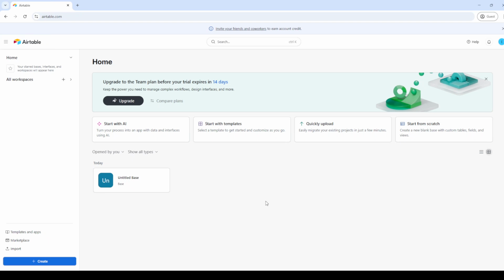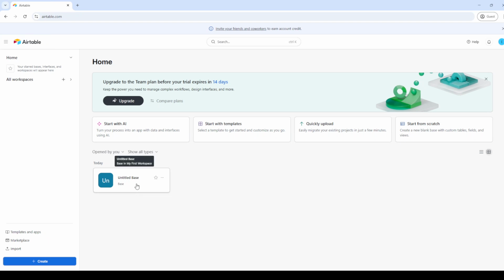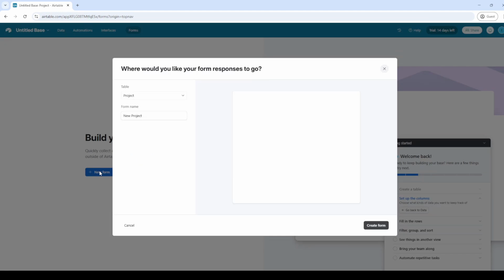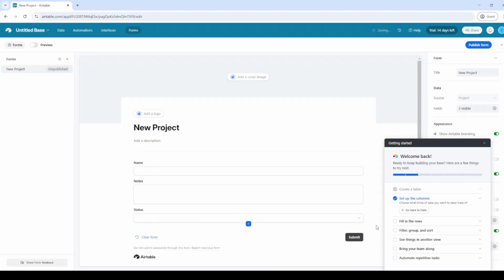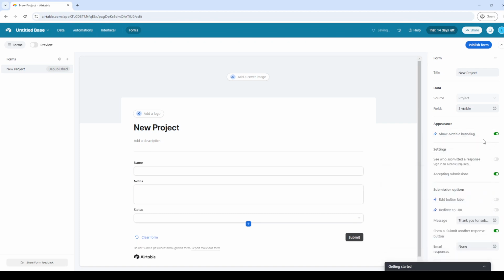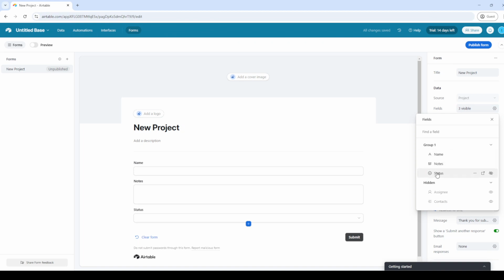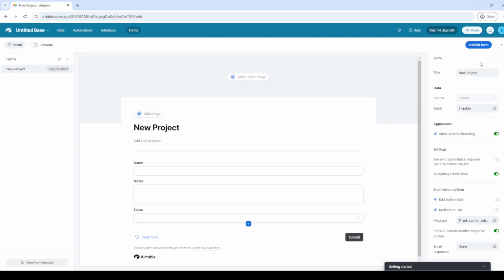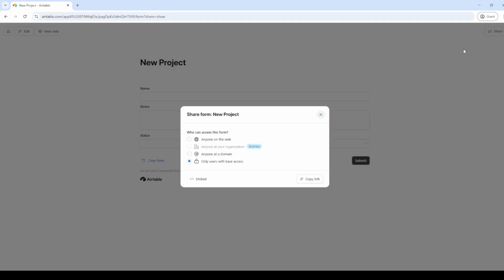How to Create a Form in Airtable [2025 Full Guide]